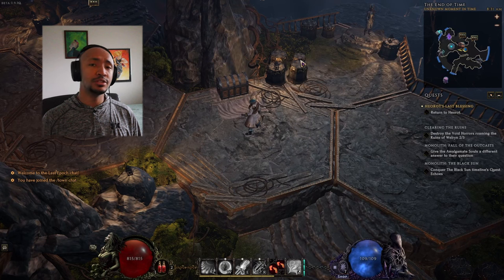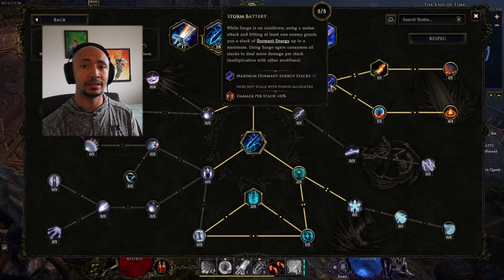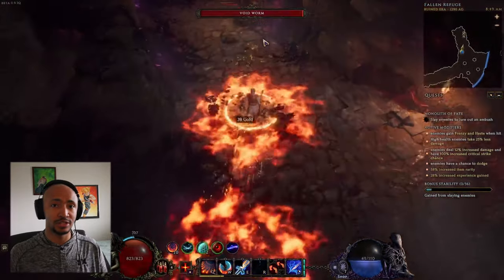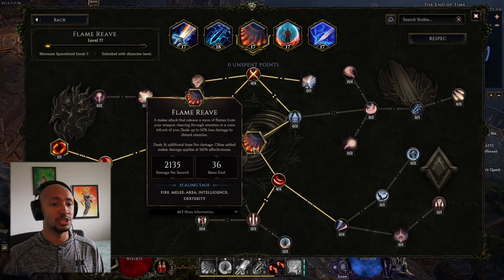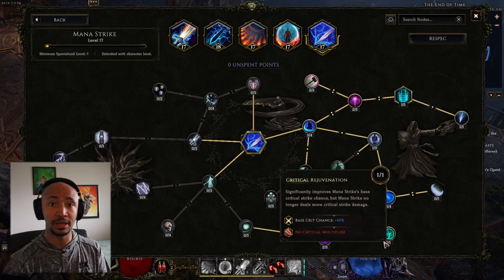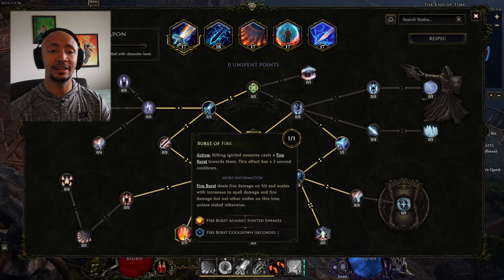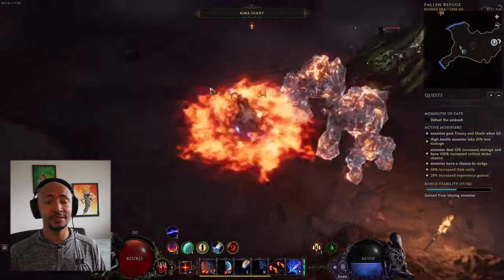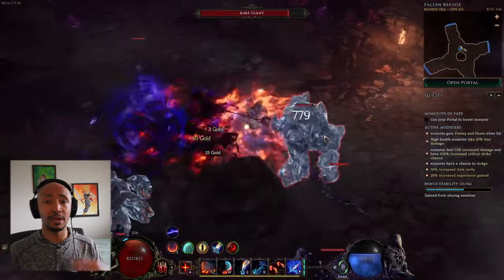Make Your Own Builds (The Guide)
lastepoch At the risk of ruining my future viewer counts, here's the Build Guide to end all Build Guides.

You're Welcome~

Chapters:
00:00 here's why
00:34 here's how
05:14 summary and gameplay demonstration
06:22 about your first build...